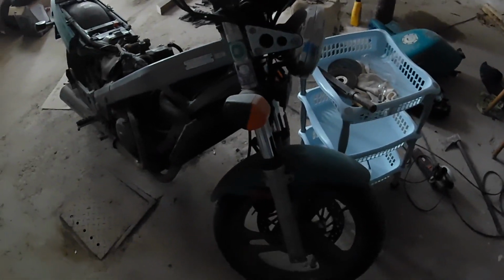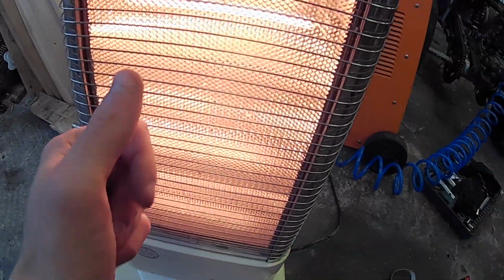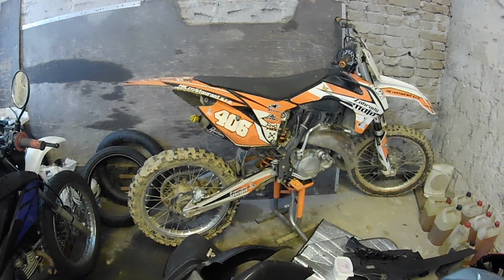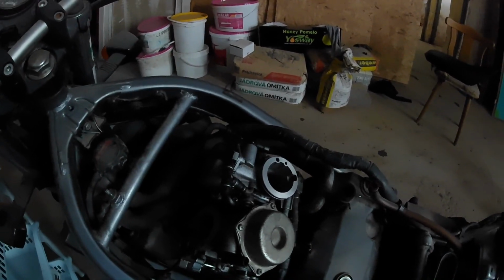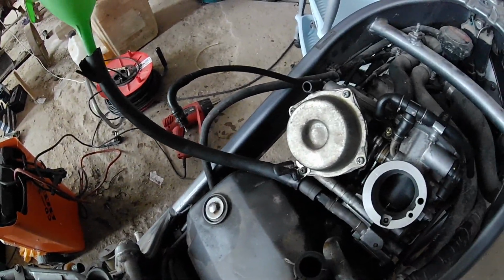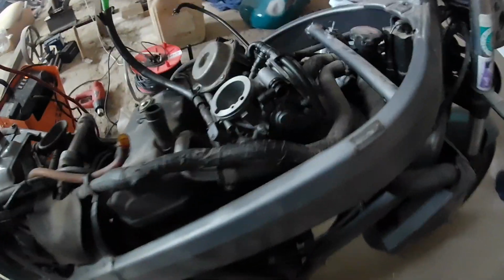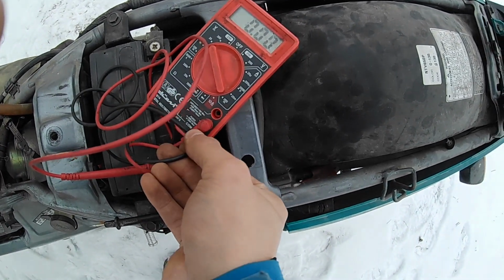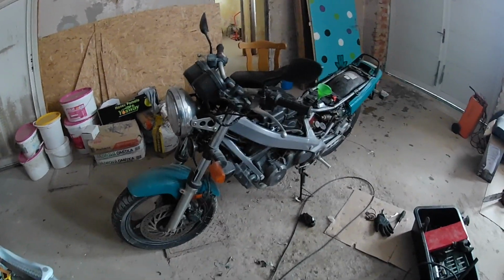Will it RUN ? 1996 Honda NTV 650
First and for most, please excuse my english.
In this video i will take a look at a "barn find Honda" and make it run again.